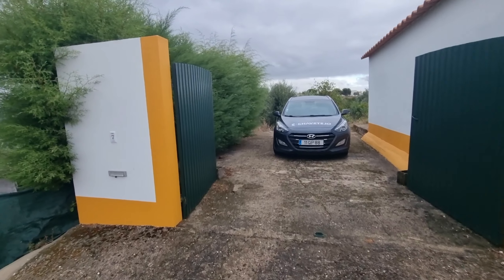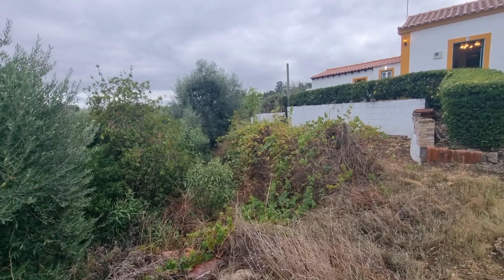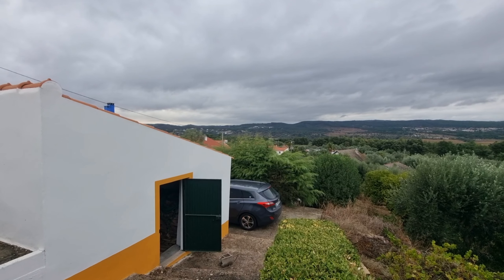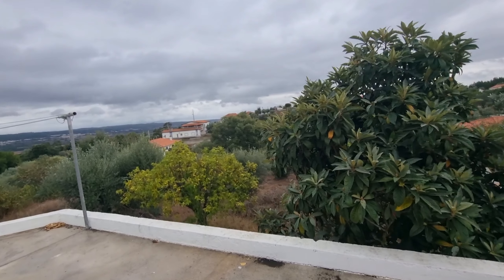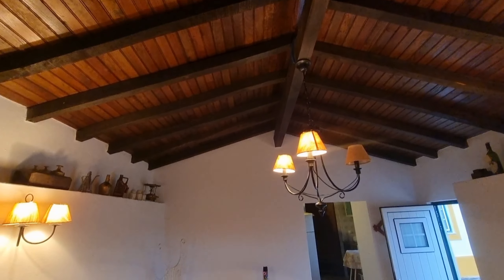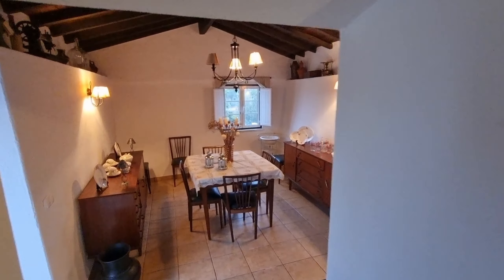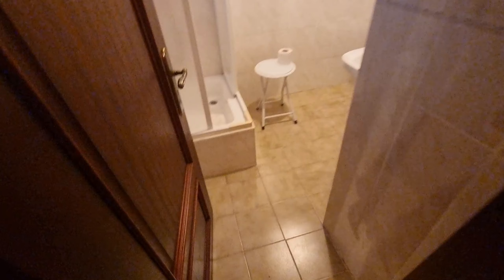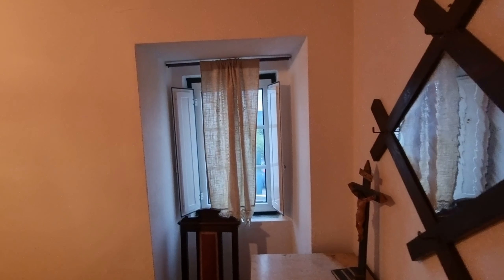Semi-detached traditional house for sale near Constância , central Portugal 170000€